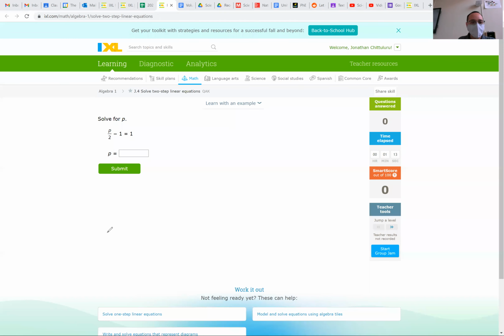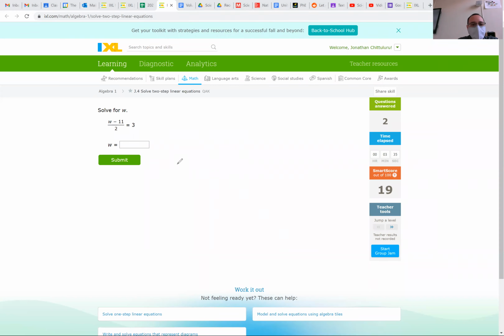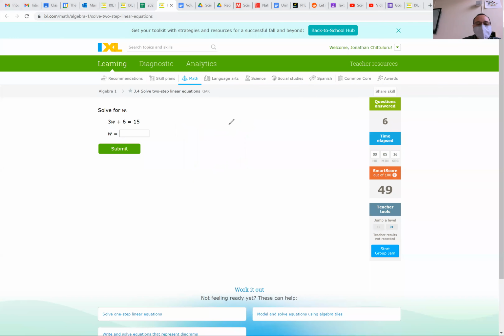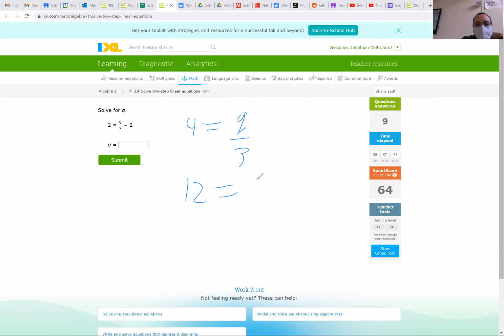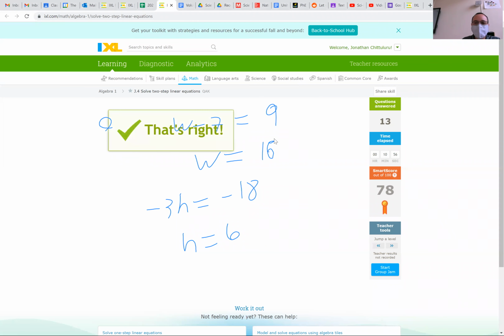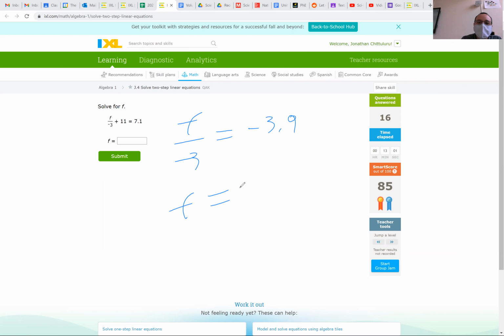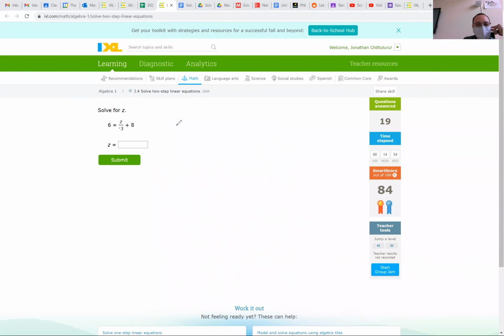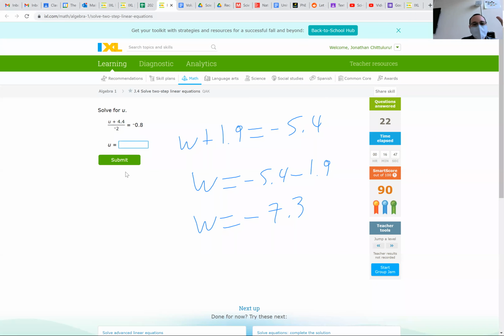IXL J4 Tutorial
This video provides content instruction for IXL J4.